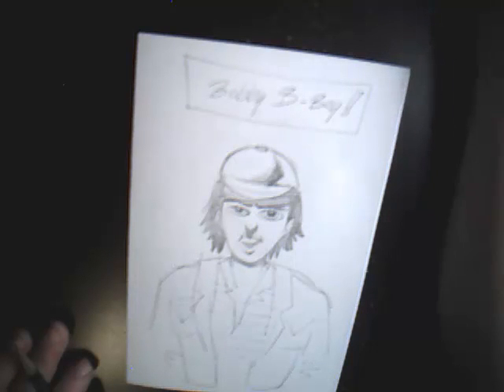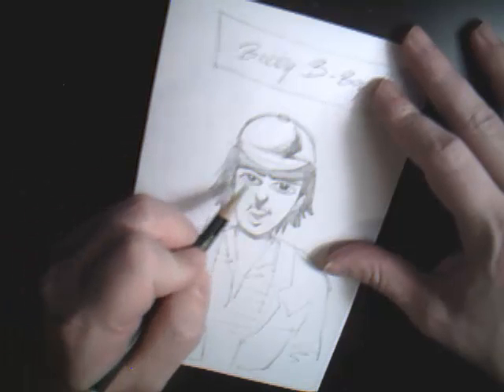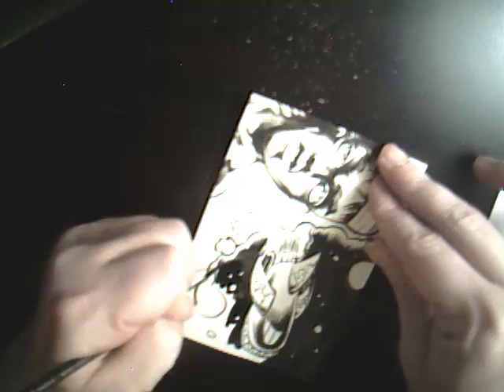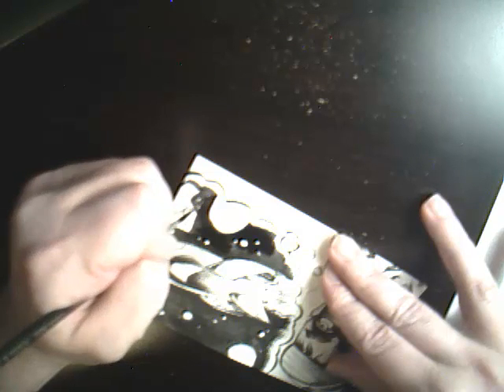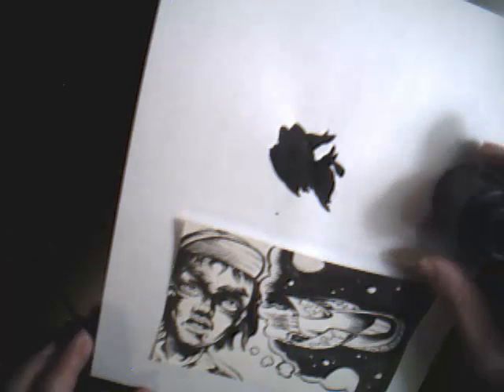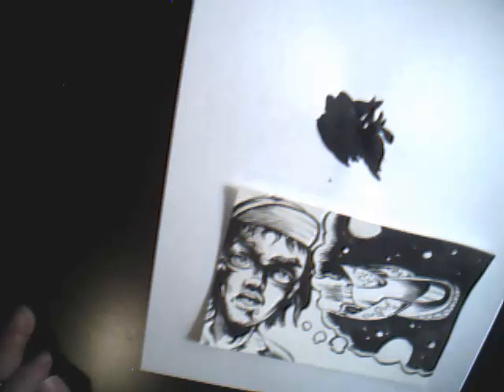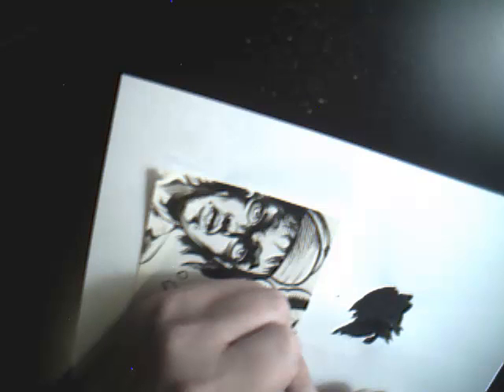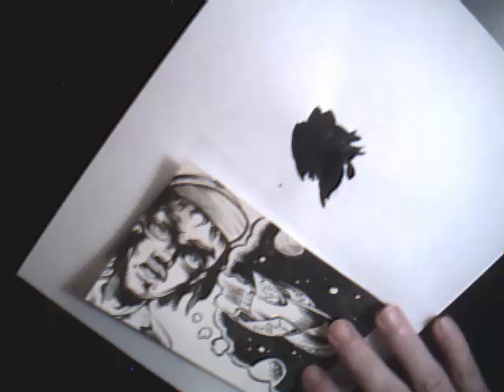Inktober Day 1 - Redux.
Working on my first piece, 1 of 31! ...done.

Originally recorded on Ustream. This videos took 4 days to upload from Ustream to here on YouTube, CRAZY!!!